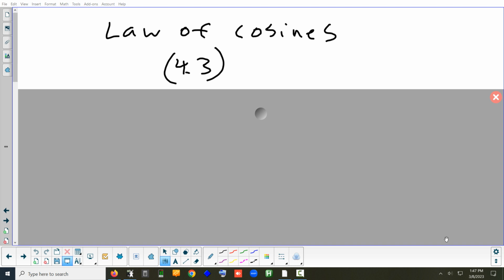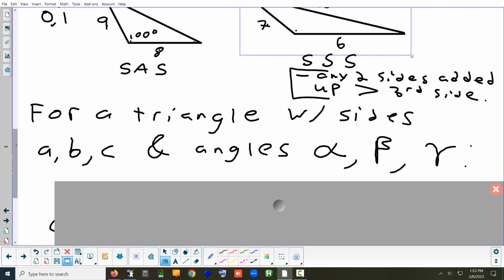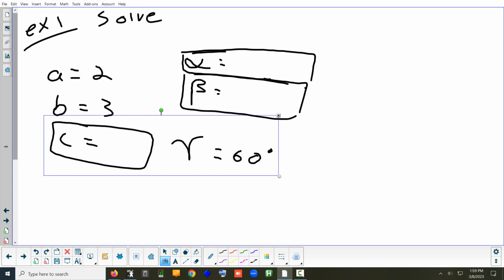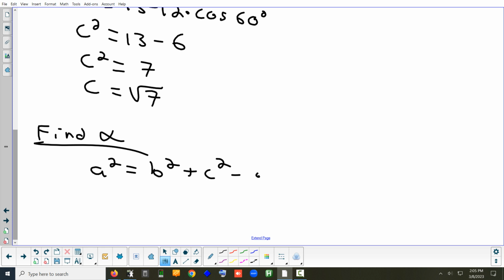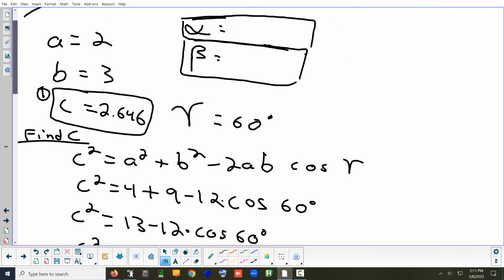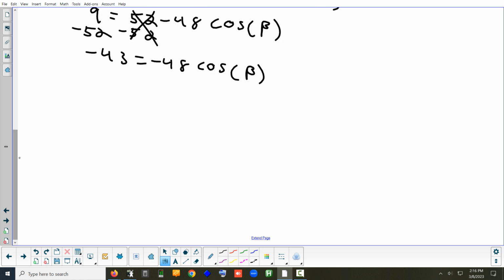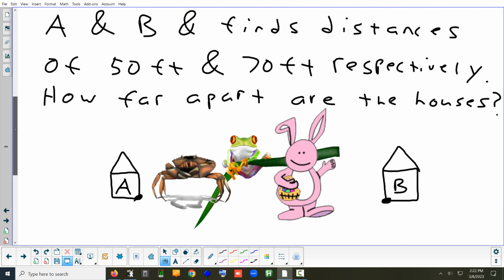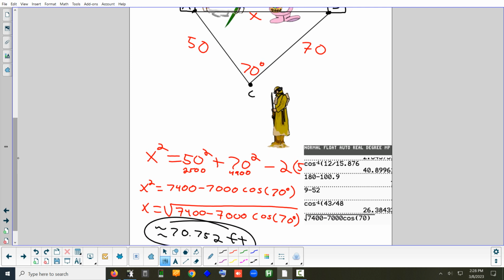4.3 Law of Cosines 3-8-23